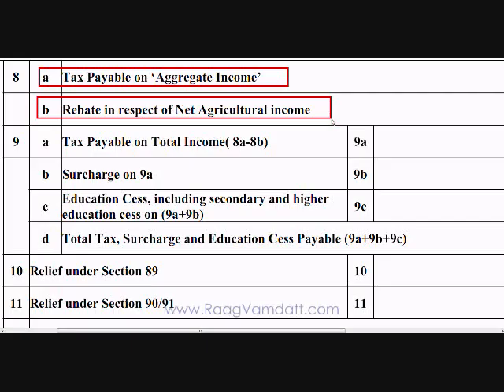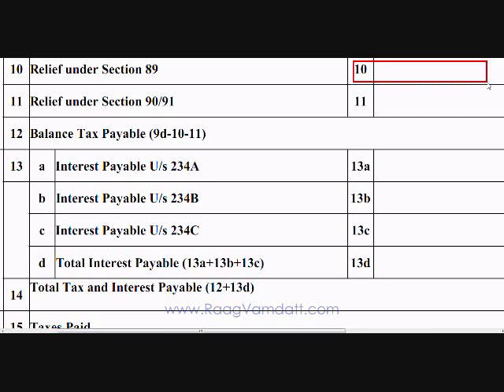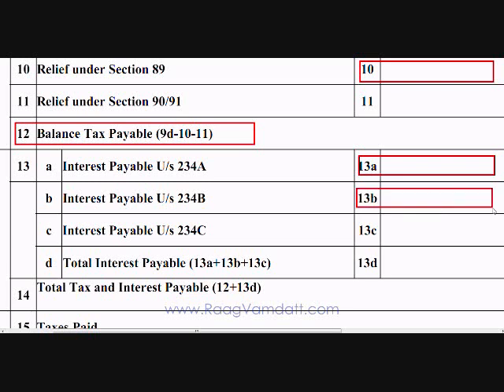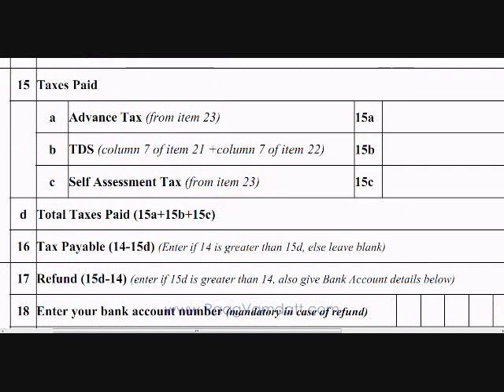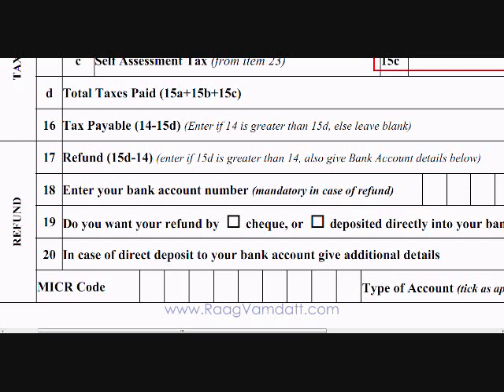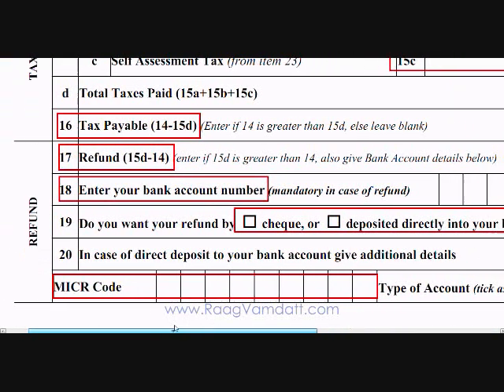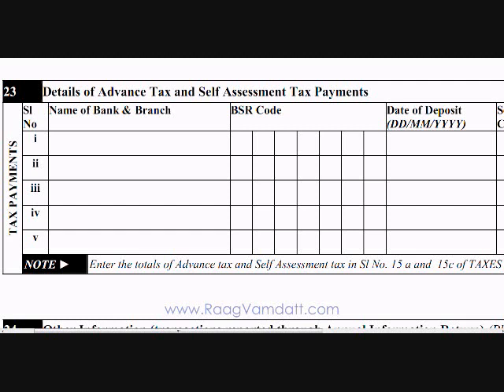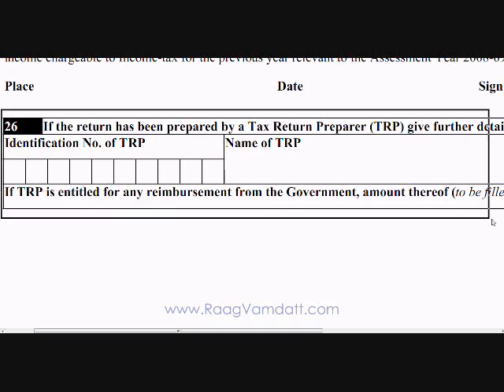How to fill Income Tax Return Form 1 (ITR1) - Part 2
- Step by step instructions that guide you about filling the Income Tax Return Form 1 - ITR1 before filing it. It's really simple.